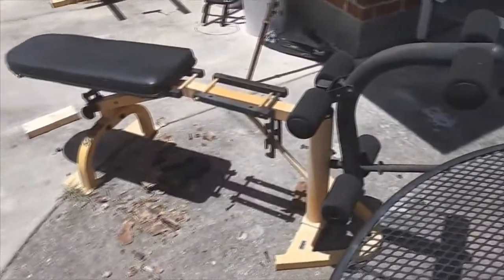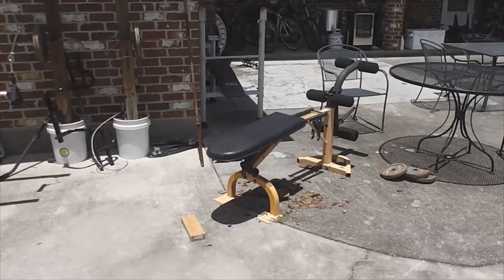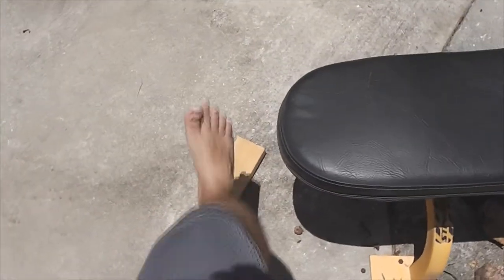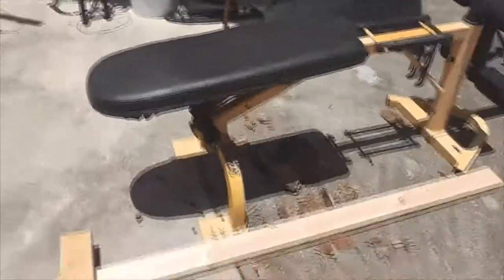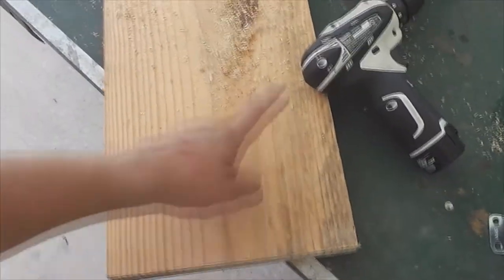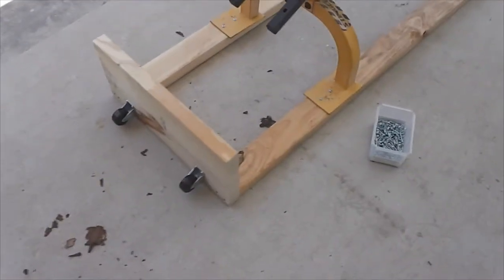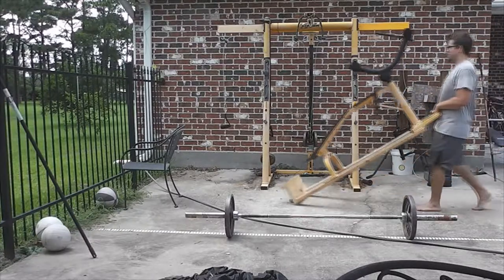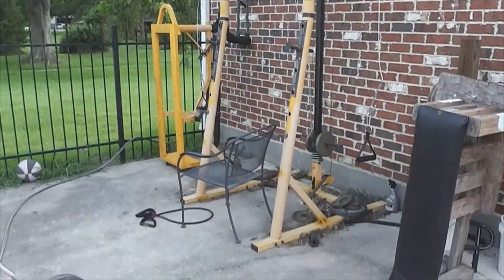Weight Bench Mod, For Functionality And Mobility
Hey I haven't uploaded videos in a while. i have been busy. This video was made in conjunction with two others. You can find their links here:

This video is for individuals who do not know how to build one or for fellow craftsmen who are looking for ideas.

Give me feedback, questions, or feel free to start a discussion. Thanks!